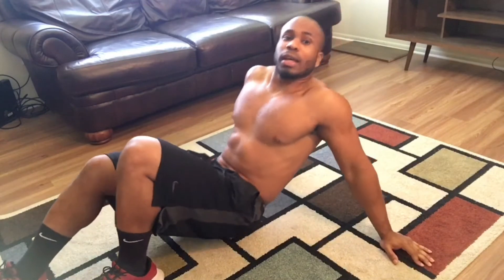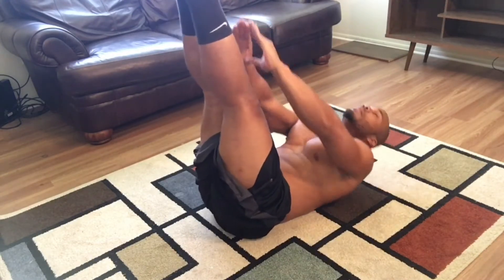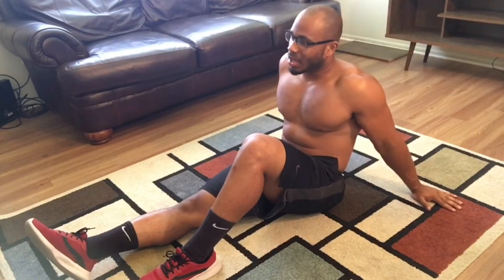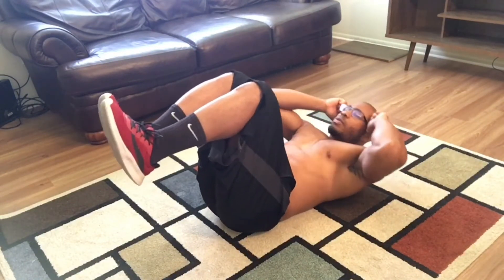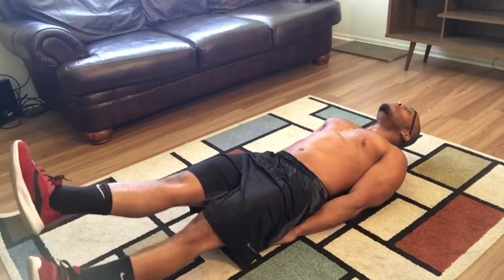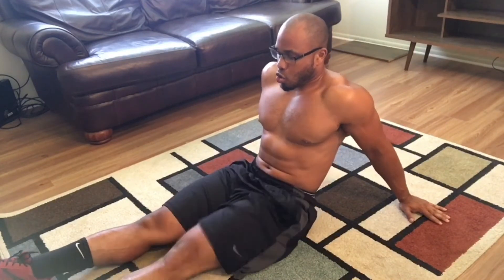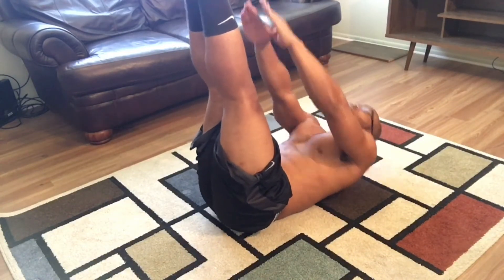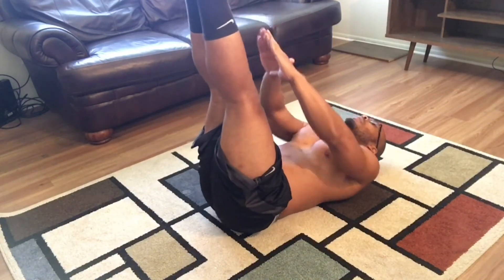How To Get 6 Pack Abs | 20 Day Challenge | Day 19 "See The Finish Line"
Lets have a nice smooth workout as we approach the finish line for this 20 Day Ab Series! On day 19 we will have a good crunch session to work on that 6 Pack!